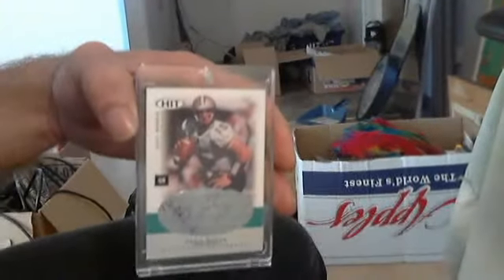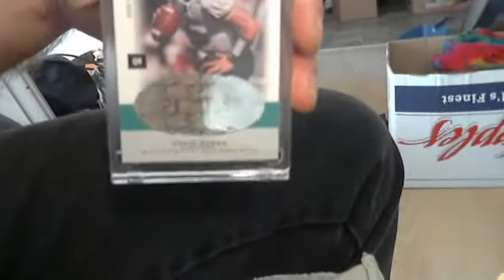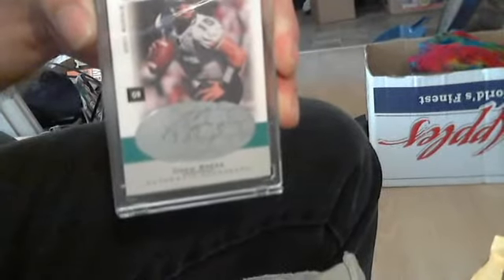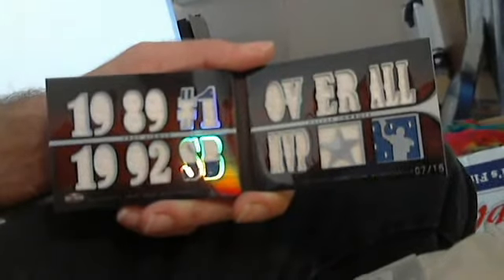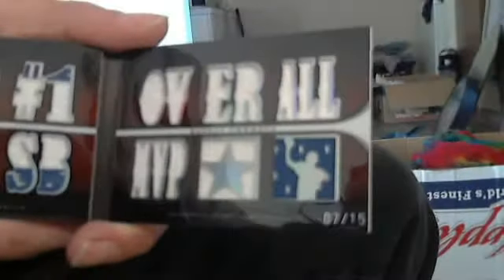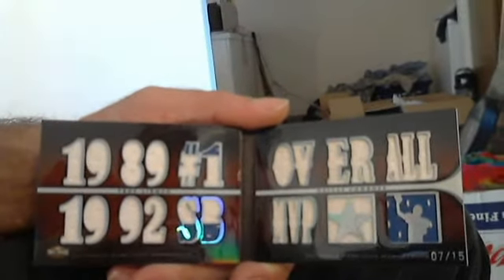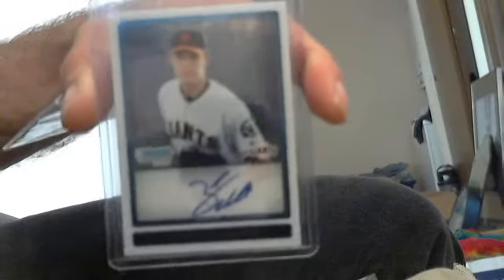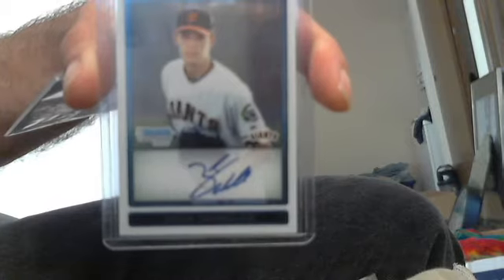mailday troy aikman triple threads booklet drew brees rc auto zack wheeler auto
sabreyow's webcam video August 12, 2011 11:27 AM--showing off a very nice troy aikman 24 piece jersey/patch card booklet out of triple threads /15,a sage hit 2001 drew brees rookie autograph,a zack wheeler bowman chrome autograph and a carlos delgado jersey card throw-in..